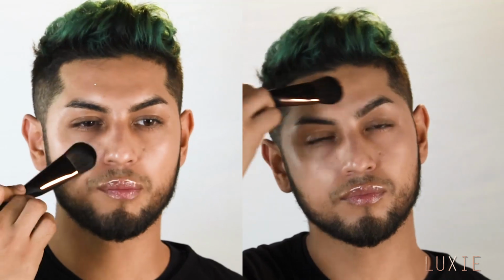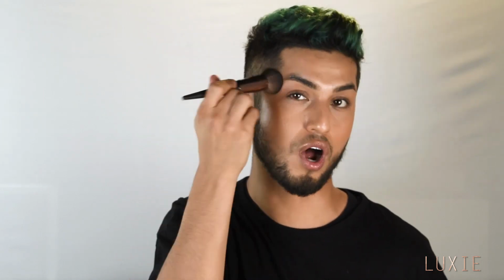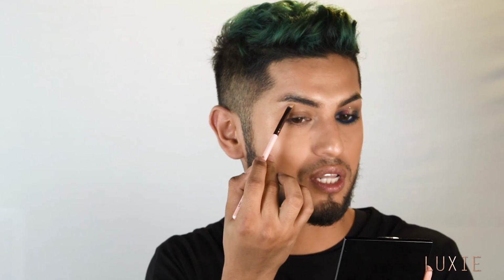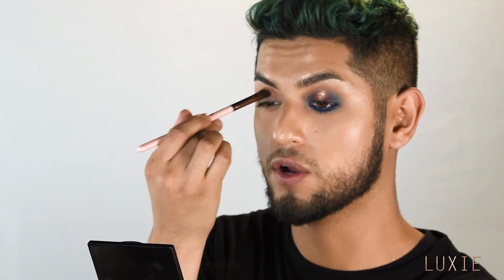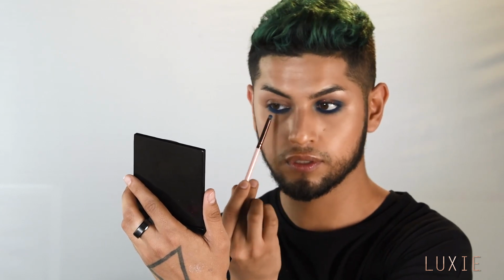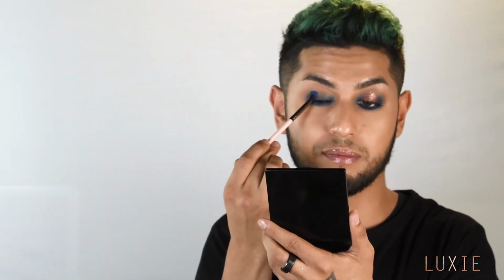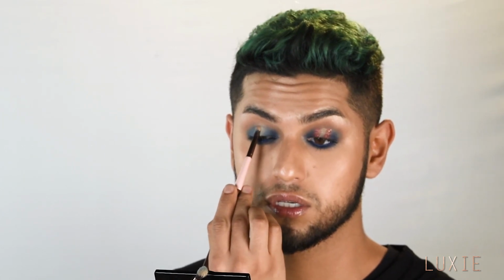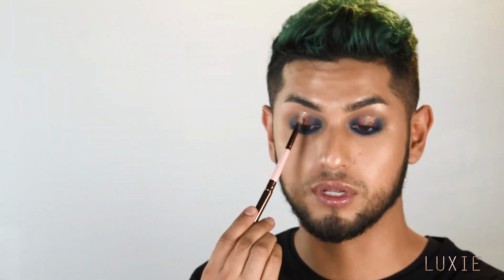Get Ready with LUXIE: 4th of July Look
Get a full glam fourth of July eye look with Sergie